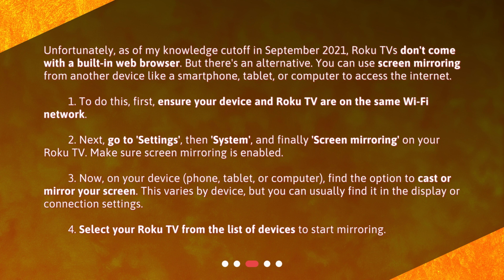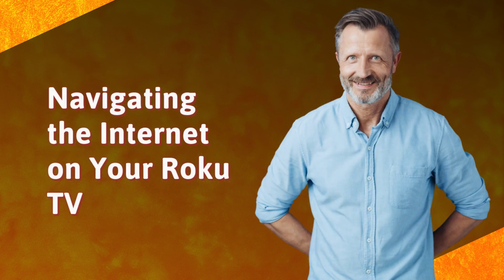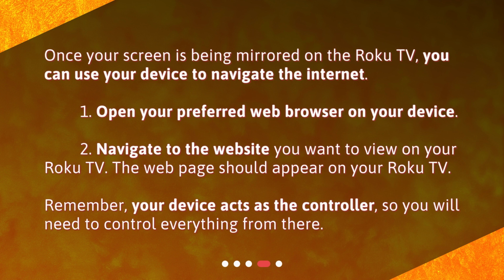How do I navigate and control browsing the internet on my Roku TV?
Navigating the Web on Your Roku TV: A Comprehensive Guide • Master the Art of Internet Browsing on Your Roku TV: A Step-by-Step Guide!

00:00 • How do I navigate and control browsing the internet on my Roku TV?
00:23 • Getting Started with Your Roku TV
00:45 • Accessing the Web Browser
01:42 • Navigating the Internet on Your Roku TV